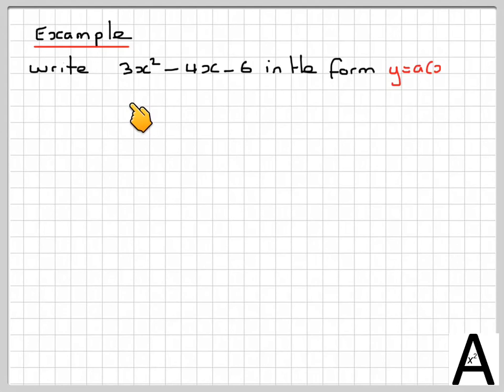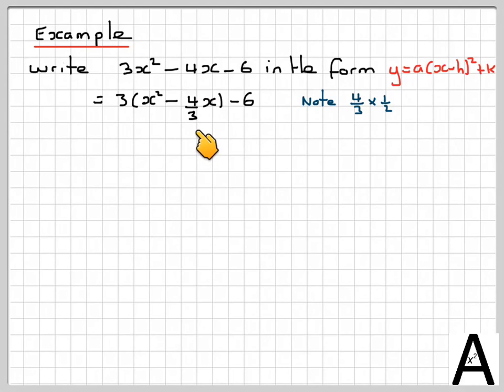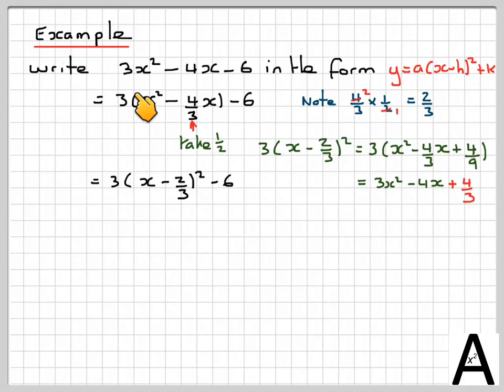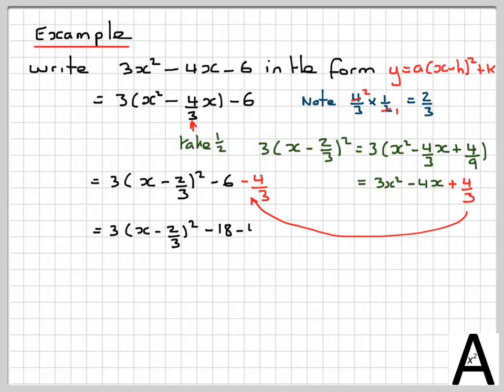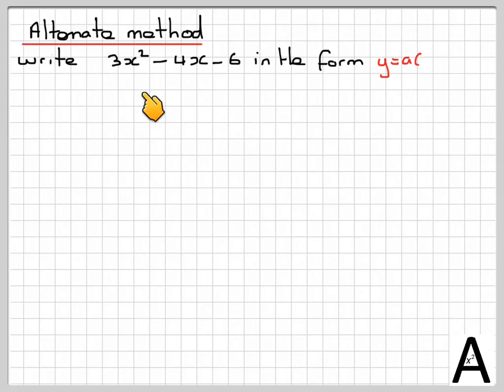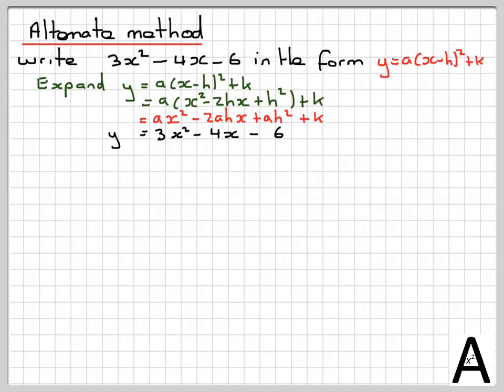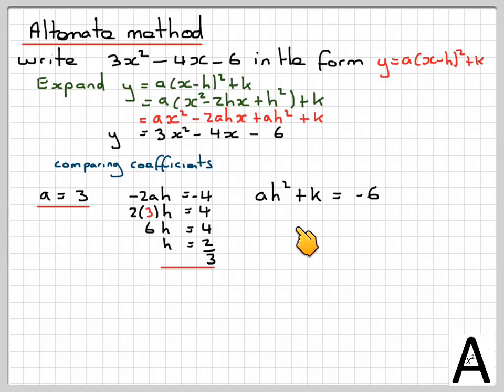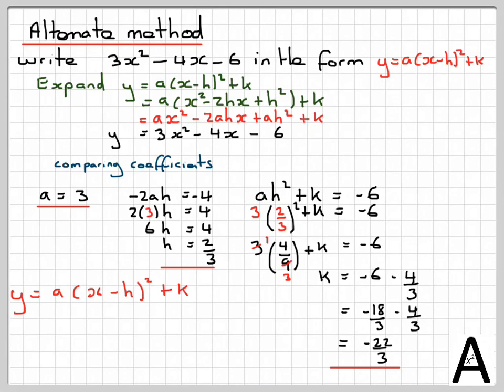7.3 Completing the square harder example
This video screencast was created with Doceri on an iPad. Doceri is free in the iTunes app store. This is a self-study course to prepare you for the Algebra demands for transition from (I)GCSE to both IB Mathematics at HL or SL or even A-Level